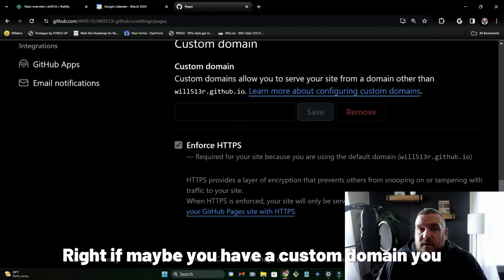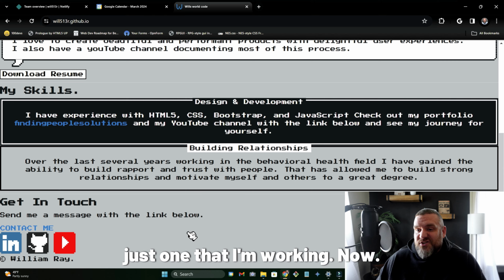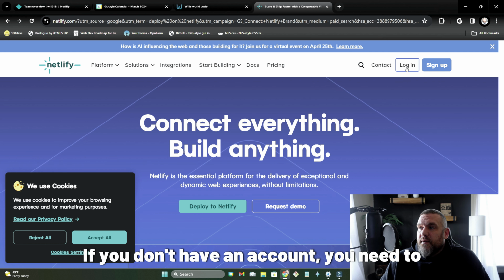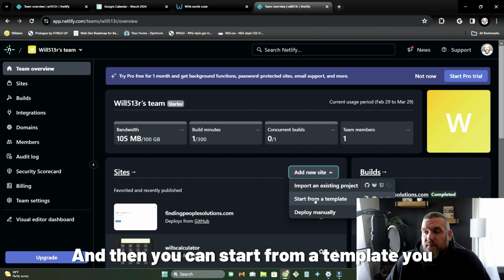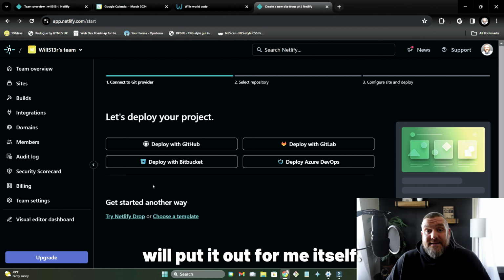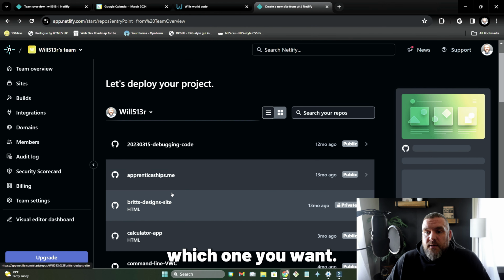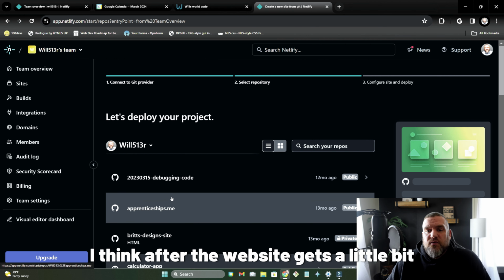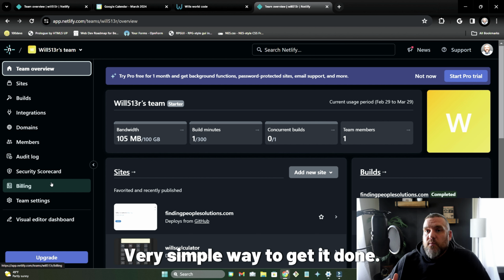How to deploy your website for FREE.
In this video, I'll show you how to deploy a basic website to GitHub and Netlify. This is a great way to get started with your programming journey, allowing you to share your projects with the world, build your online portfolio, and get valuable feedback!

I'm Will Ray. Former criminal turned tech dad building a business. I document what transformation actually looks like — recovery, fatherhood, agency life, and building something real.

🌐 START HERE
Not ready to buy anything?

I'm Will Ray. Most people find me as HeyWillRay, or the Tech Dad. Former criminal turned tech dad. I taught myself to build websites with a felony and no degree, and turned it into a real web design agency for contractors and tradespeople.

This channel is the business side of that. How to sell websites, how to get clients with no portfolio, what to charge, and the demo-first method I use to close local business owners. No theory. It's the same work I do on real client sites every week.

If you're teaching yourself to code, freelancing, or trying to start a web design business from nothing, you're in the right place.